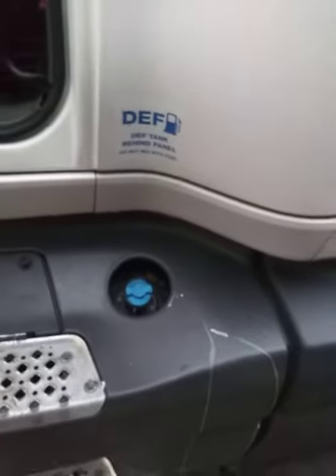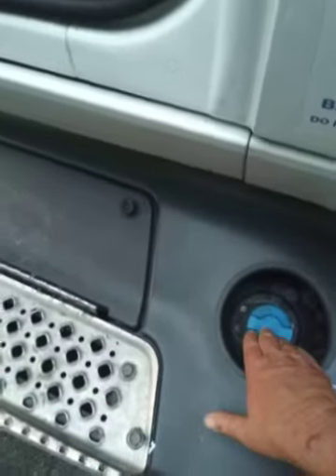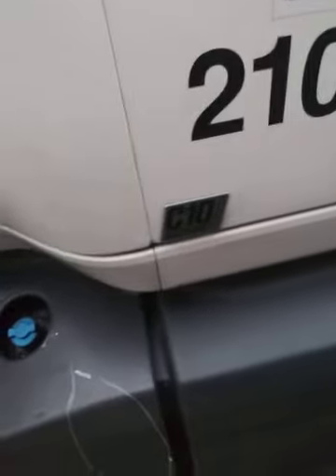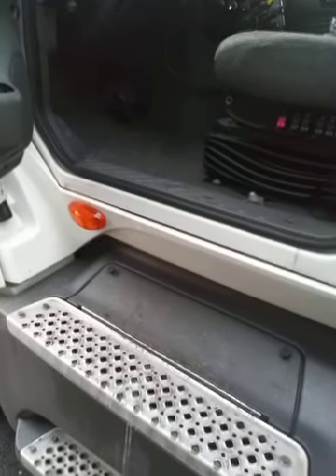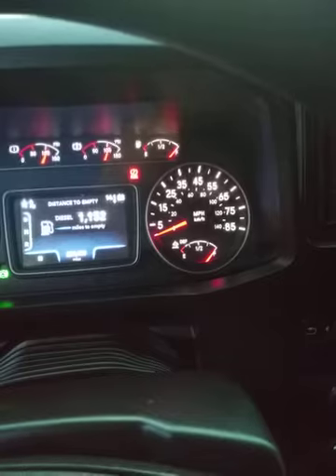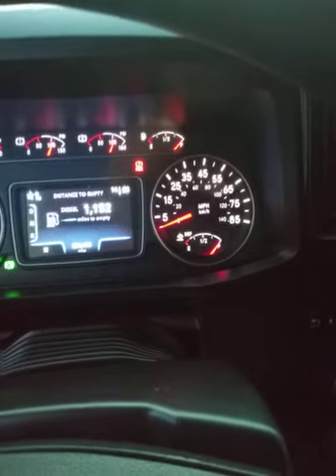THE DEF ( Diesel Exhaust Fluid) What it does and how to fill your truck up properly